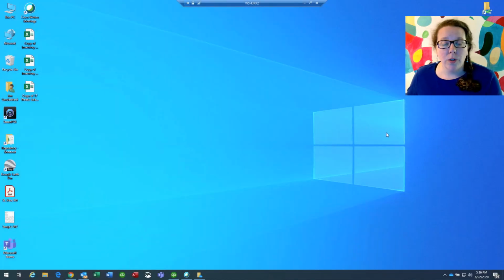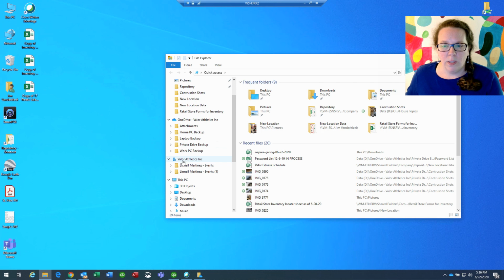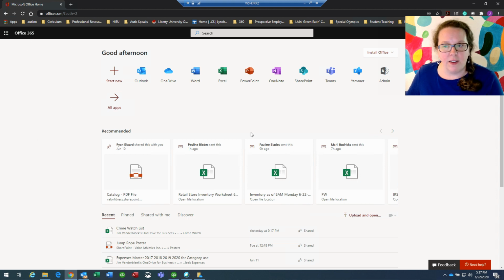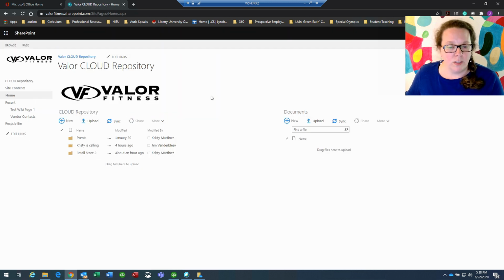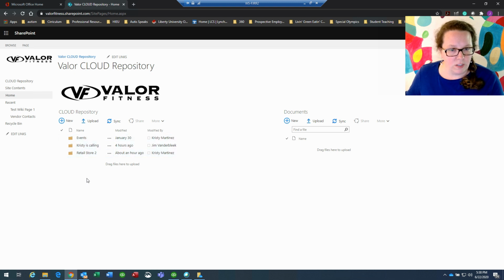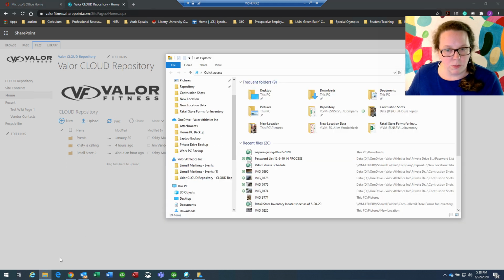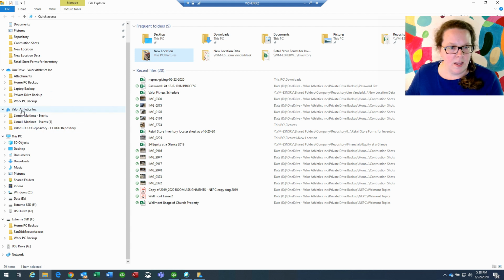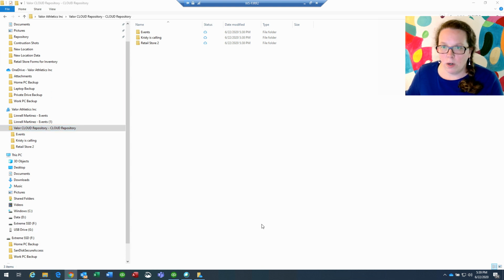How to synchronize cloud file directory in Sharepoint to your file explorer on your computer.